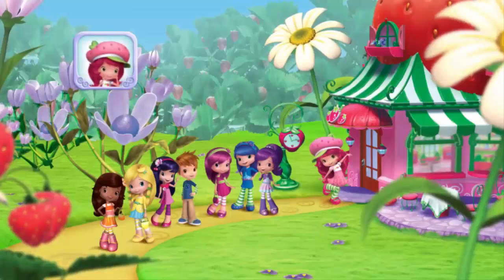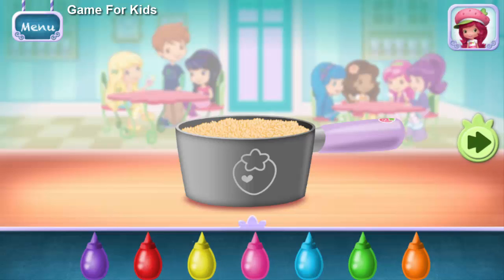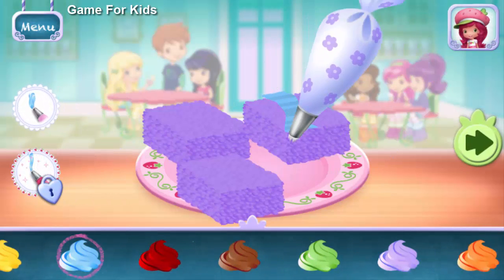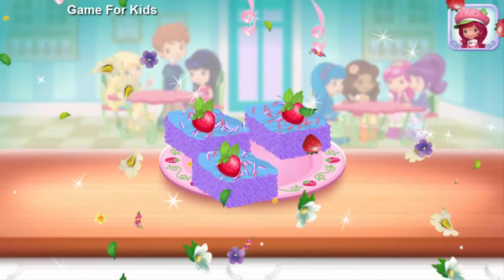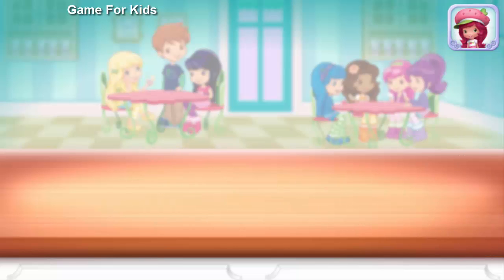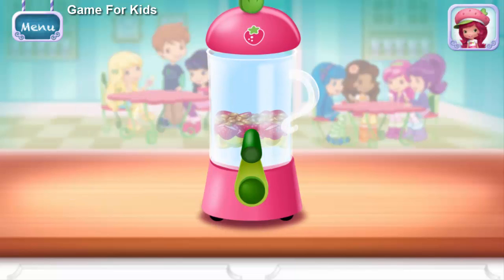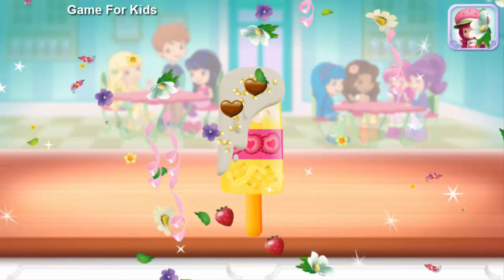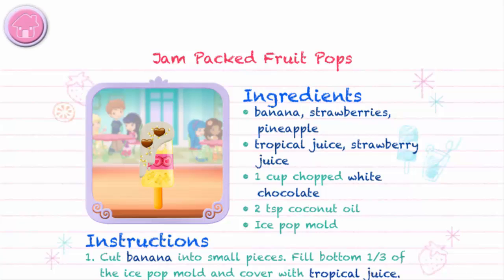Games For Kids - Strawberry Sweet Shop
Be a dessert chef and create sweet recipes that you can make later at home